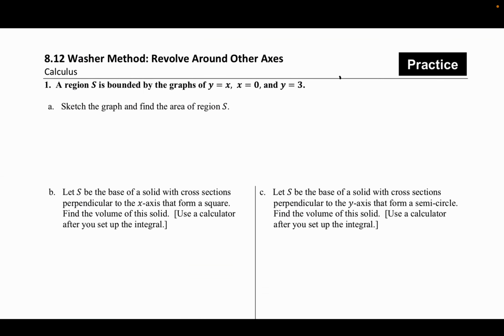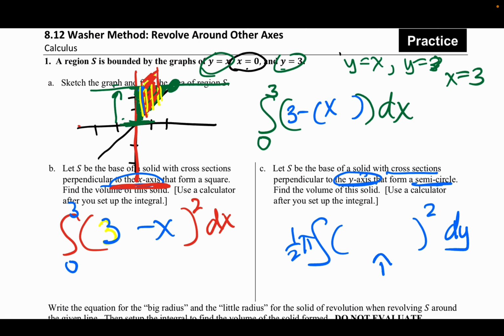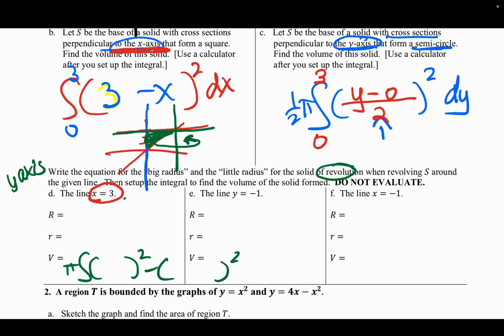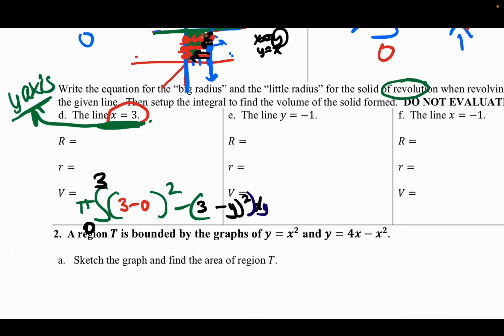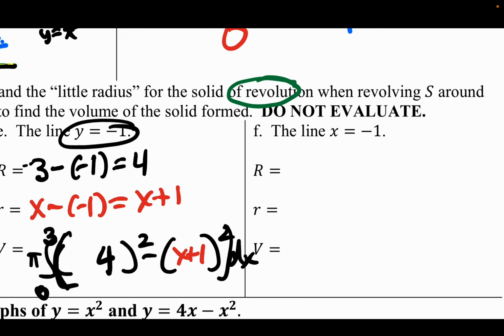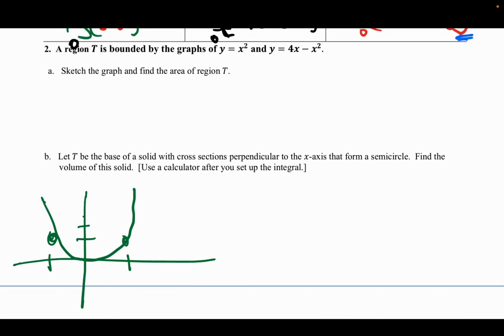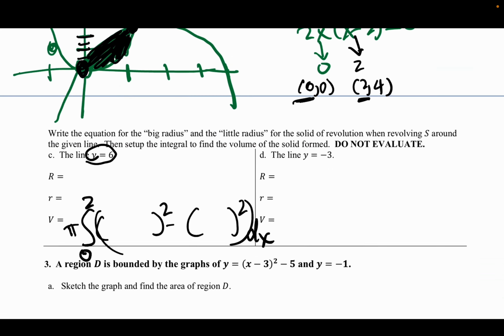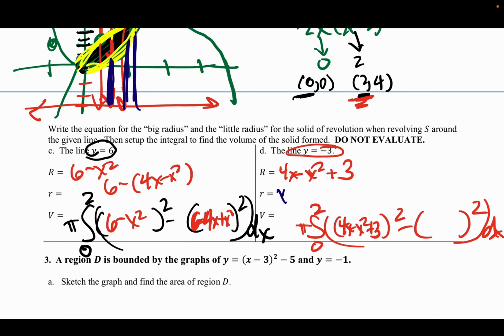Worksheet Washer Method Revolve Around a line